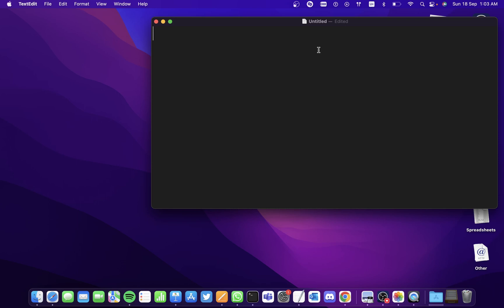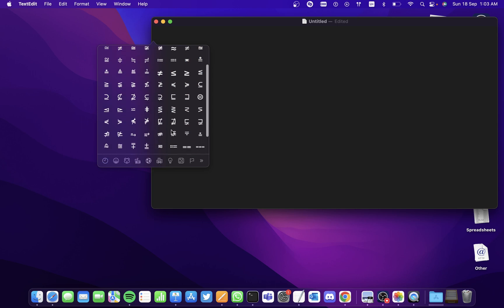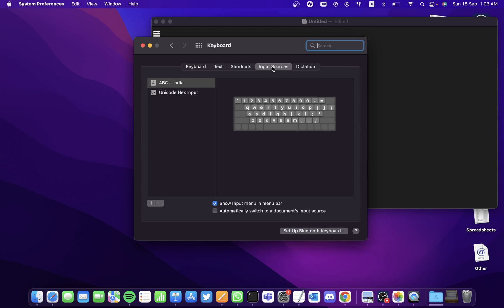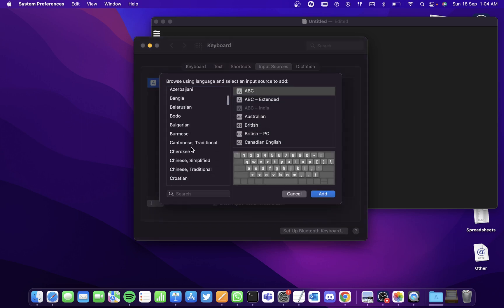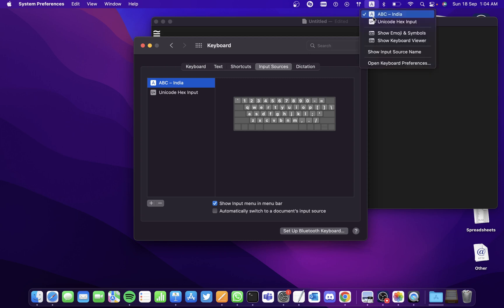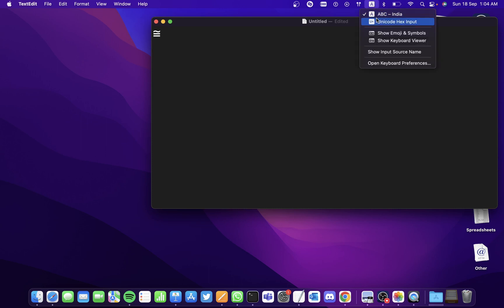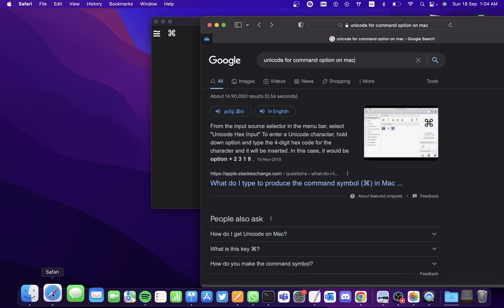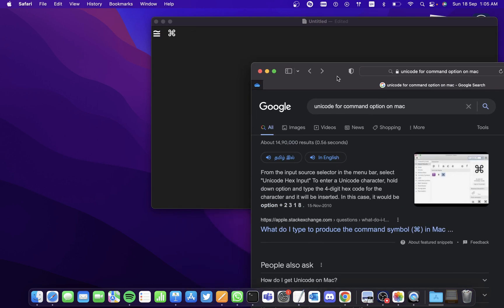How To Type Special Characters Using Unicode on a Mac (2025)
macbook unicode mac Learn how to add special characters using Unicode on your Macbook.